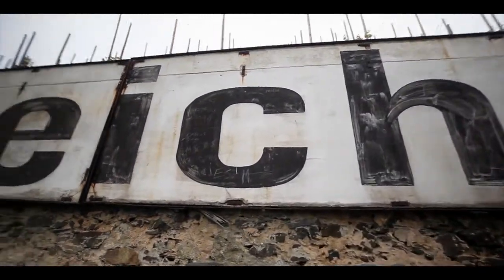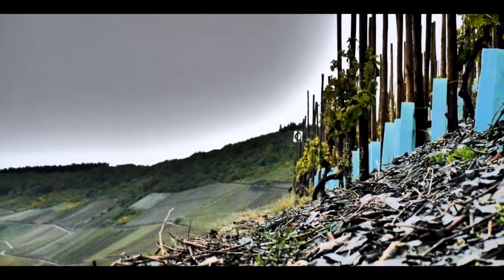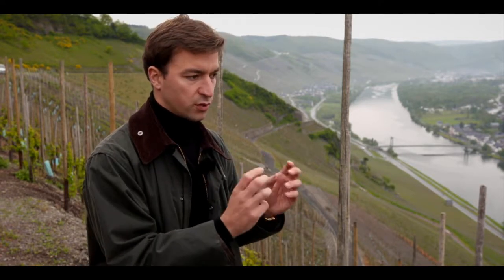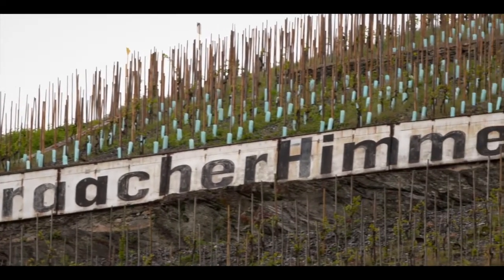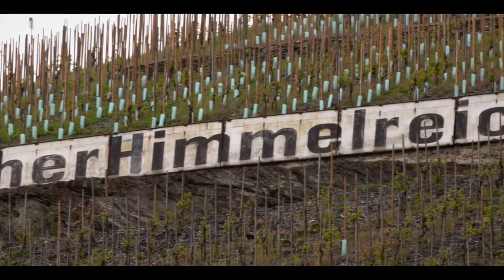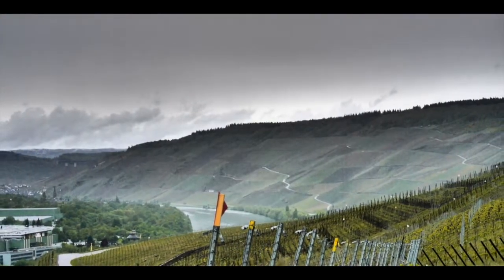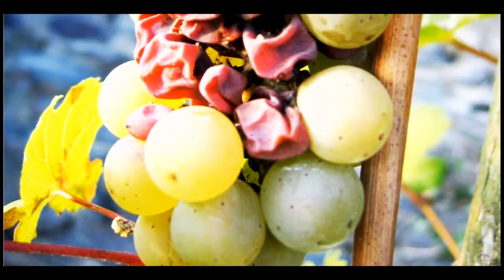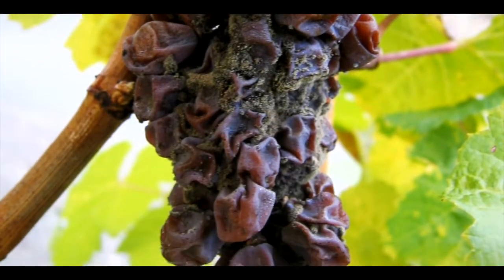Joh Jos Prüm 2017 Part 3 Auslese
Learn more about Prüm. Explore the Mosel wine growing regions, it's styles and winemaking at:

An exploration of the 2017 Auslese wines from Joh Jos Prüm by Mihalo Martinovic